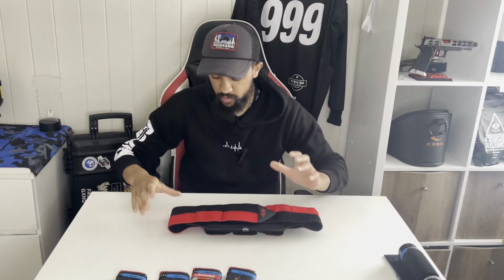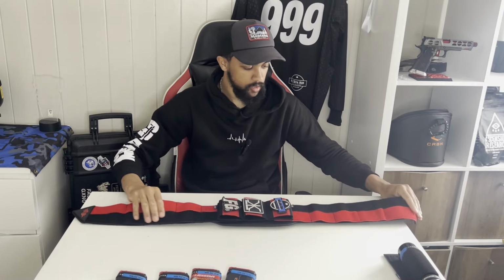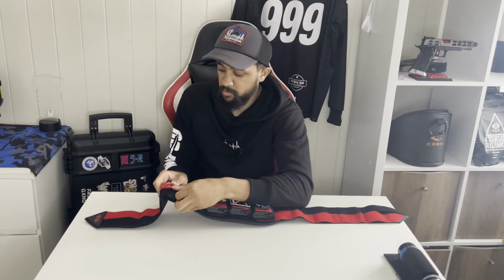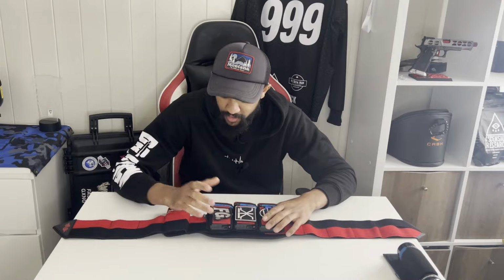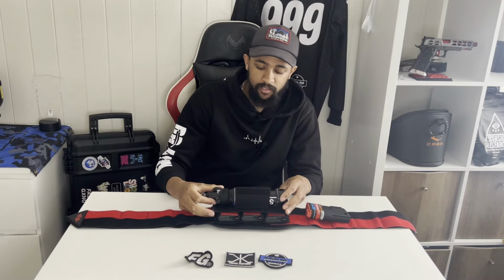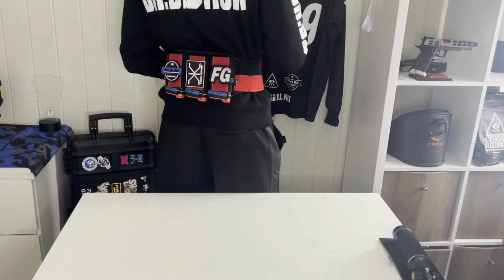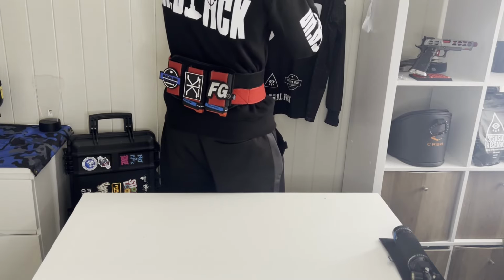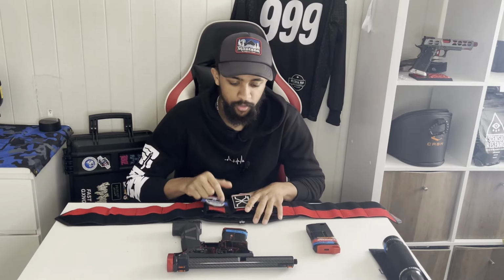Grigs Speedsoft Belt Review | THE BEST SPEEDSOFT BELT???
Today we have our hands on the grigs speedsoft belt which is really new to market. Produced in Brazil.

Grigs instagram : @grigsgear